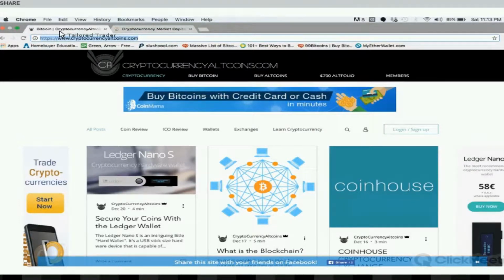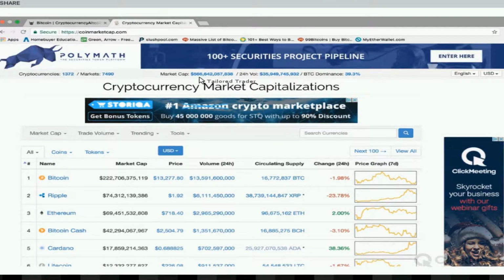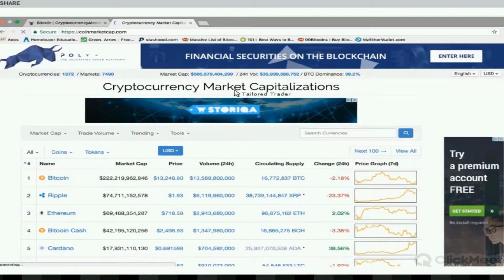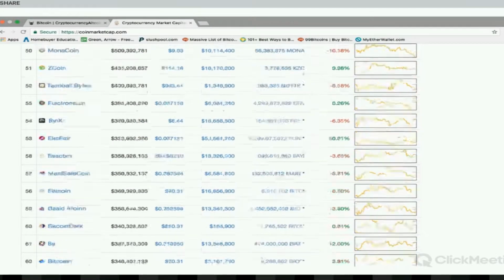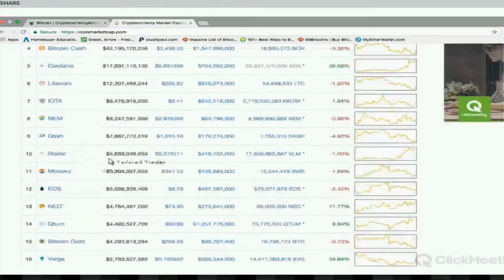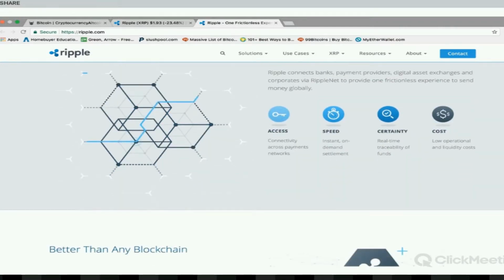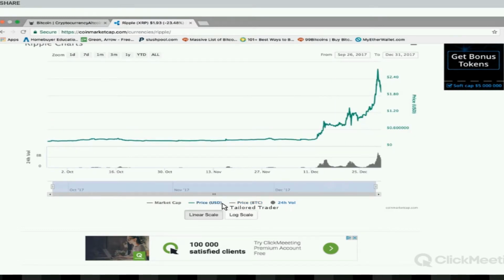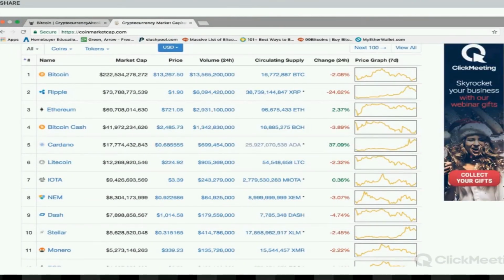Coinmarketcap.com Review Tutorial- Most powerful Research Tool in the Cryptocurrency space today.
Coinmarketcap.com is one of the biggest tools traders and investors use to research cryptocurrencies.

This is definitely a website you want to bookmark if you haven't already.

Another website you should bookmark and become a member in order to never miss an update and become a part of the cryptocurrency community :

***PLEASE NOTE***

@ 10:45 min the part about arbitrage trading, I pointed at two completely different pairs to compare the price. That was my mistake but the point still stands.

he cryptocurrency market.

Remember to head over to the site and become a free member and never miss an update.

Follow on Steemit.com